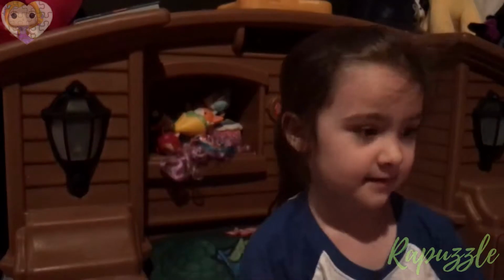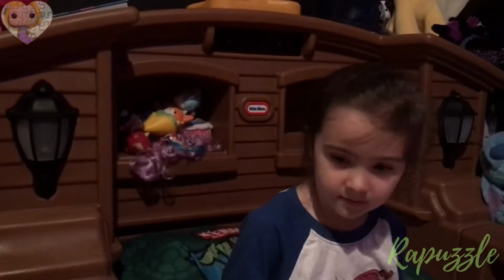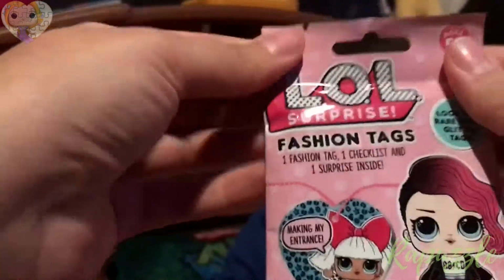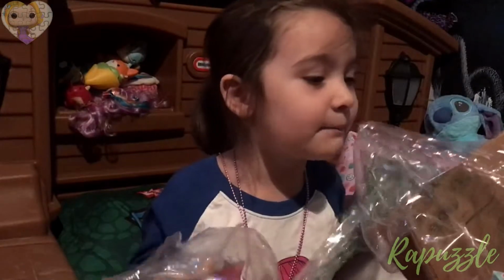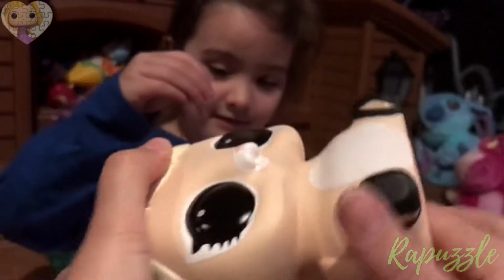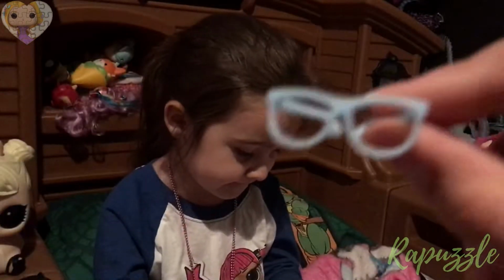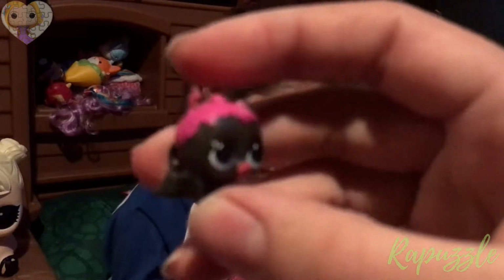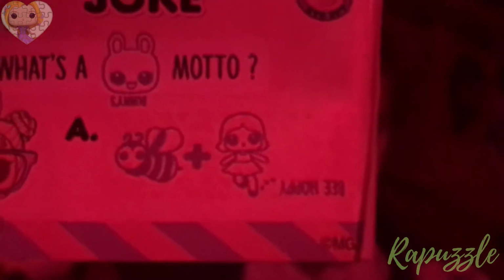The 25 Days of LOL Suprise Day 21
day number 21 of the 25 days of lol surprise